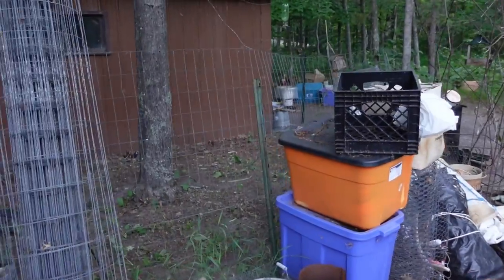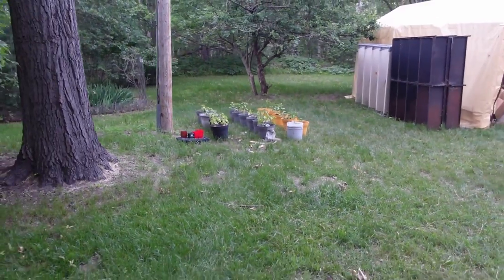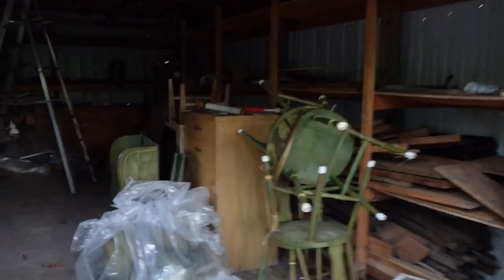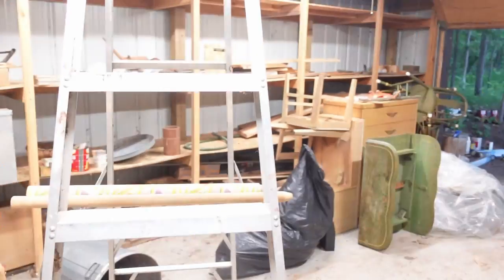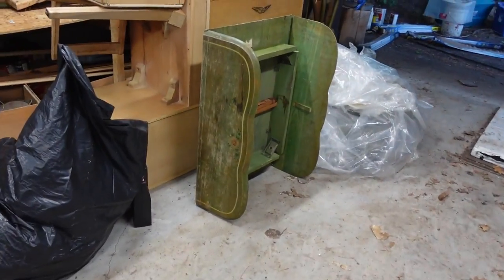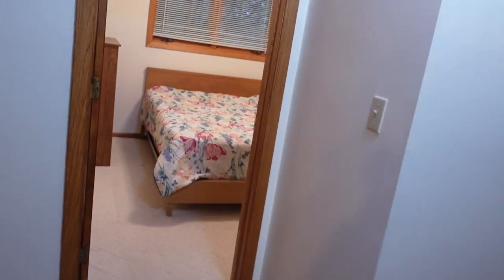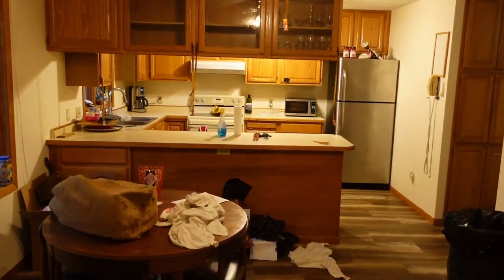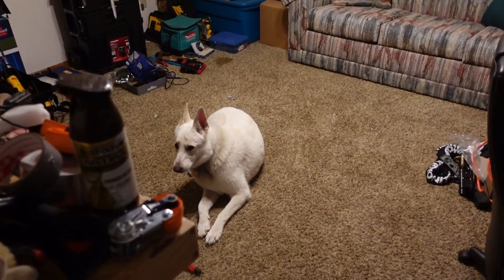06-23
A couple of days of serious sweaty work, family, and a lot of love.